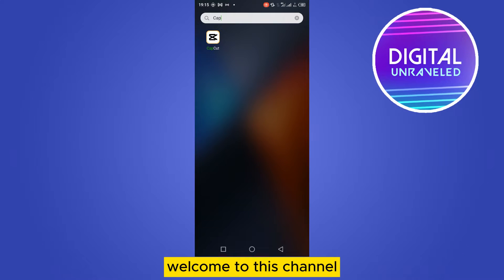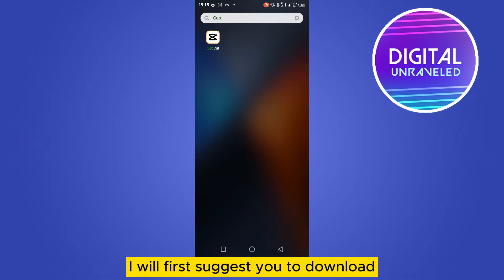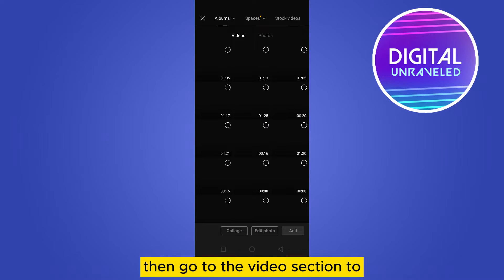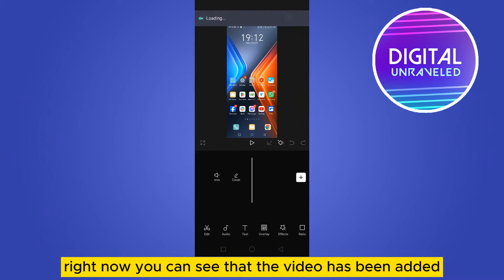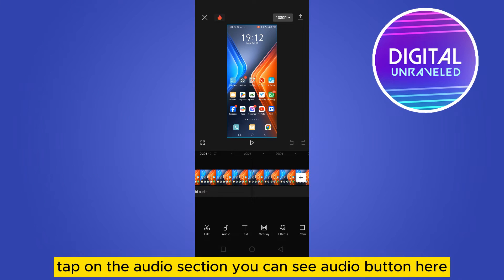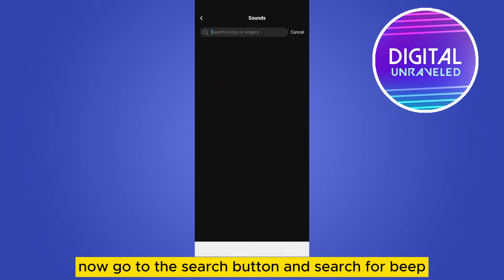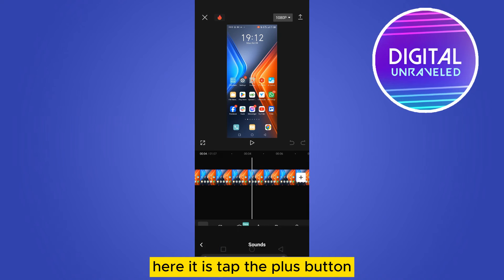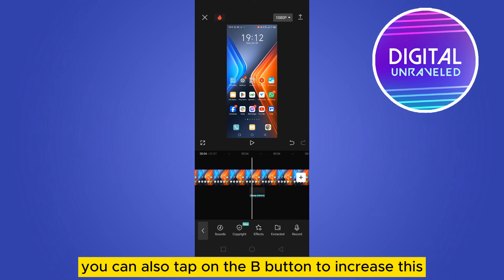How To Add Beep Sound In Video Android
Learn How To Add Beep Sound In Video Android